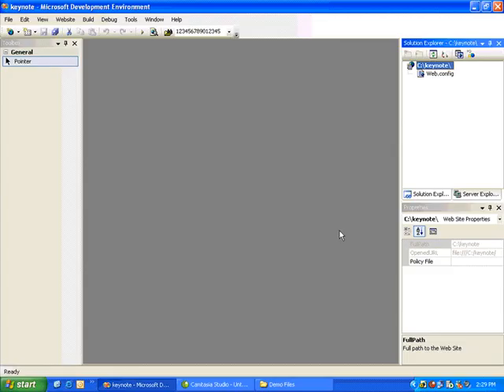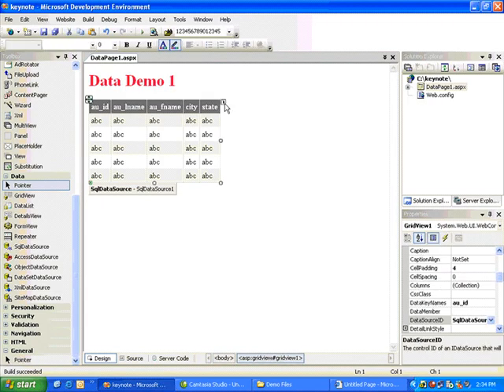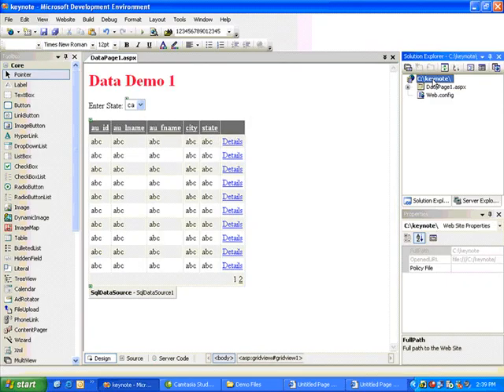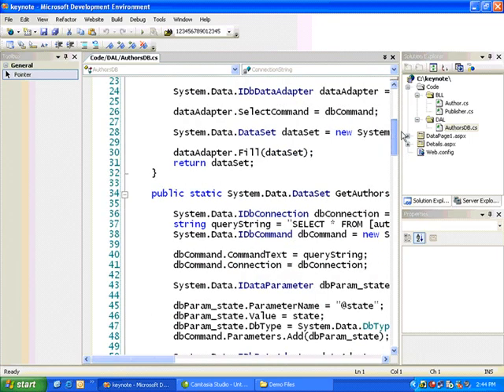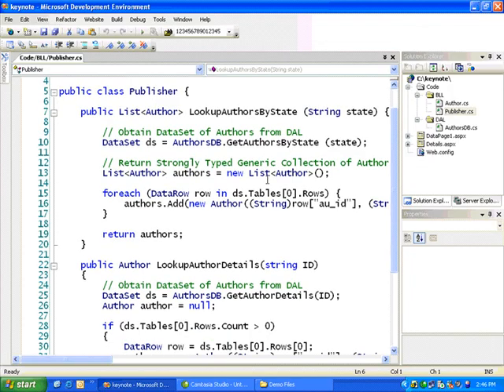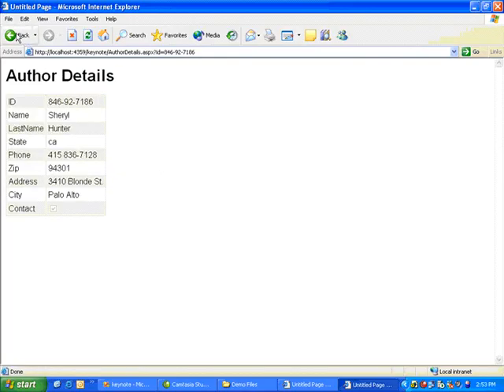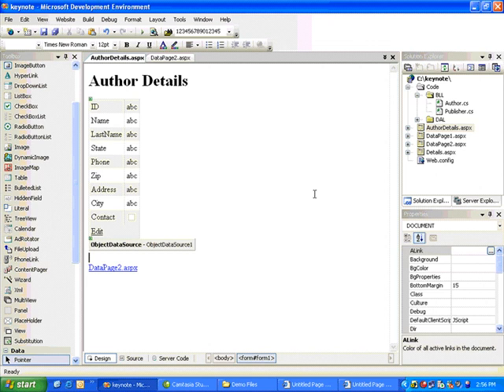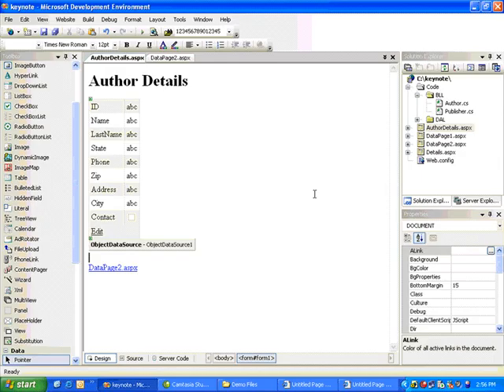MSDN TV - Data with ASP.NET in Visual Studio 2005 - Scott Guthrie - 2004/03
Series: MSDN TV
Title: Data with ASP.NET in Visual Studio 2005
Speaker: Scott Guthrie
Date: 2004/03/25

ID: 20040325ASPNETSG